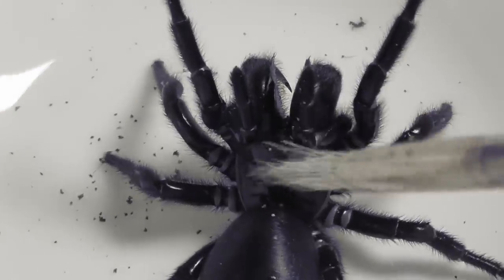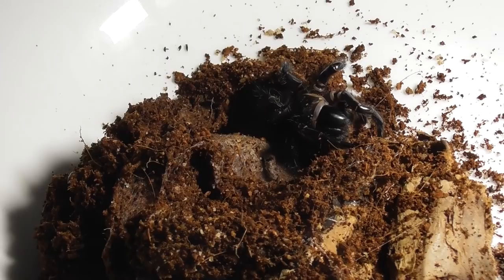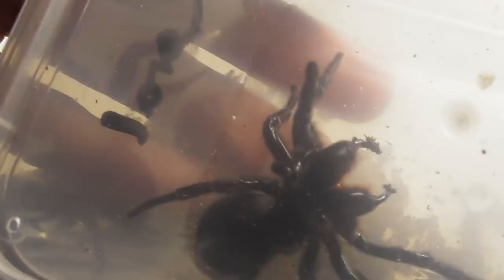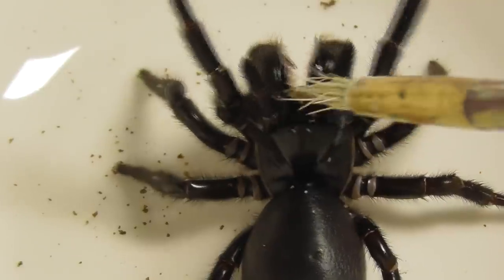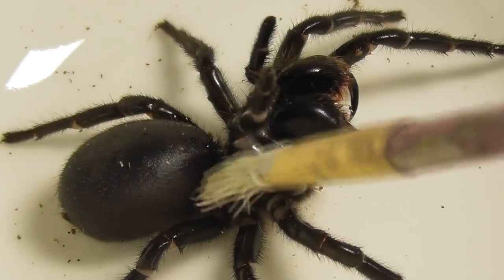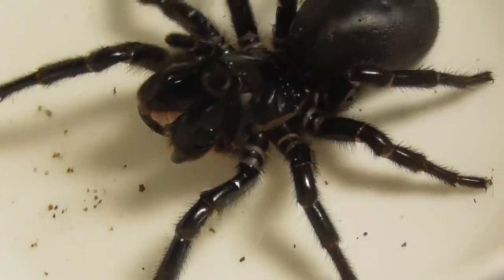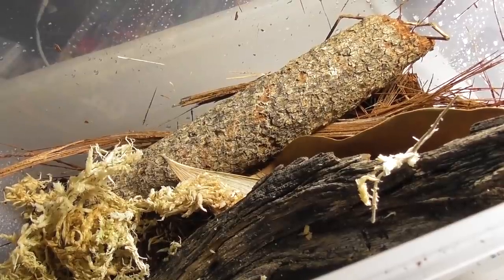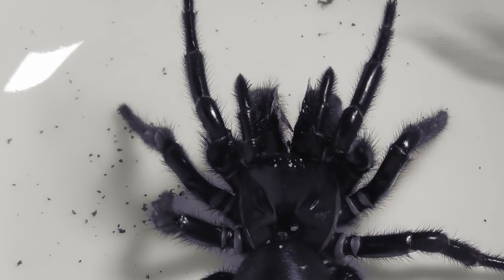Pet Funnel-web spider does NOT enjoy bath time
One of my Australian Blue Mountains Funnel-web spiders (Hadronyche versuta) had a minor mite infestation, so I decided to take her out for a bit of cleaning, and give her an improved enclosure as well.